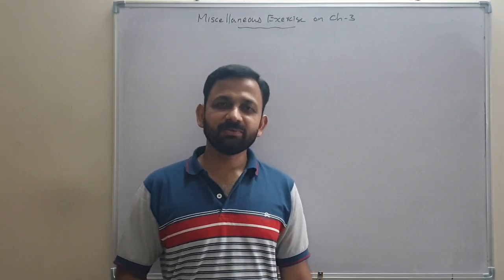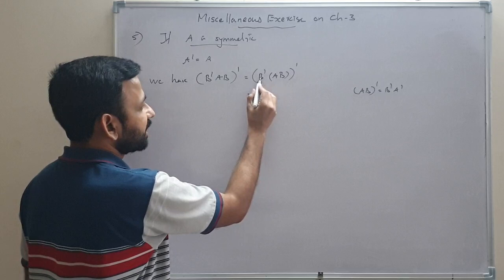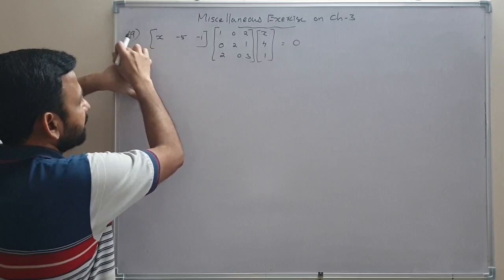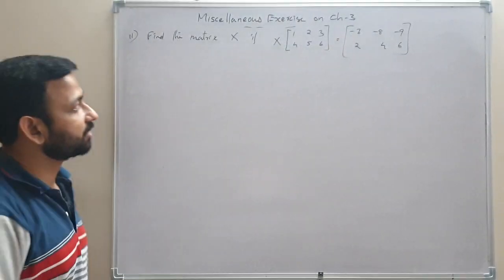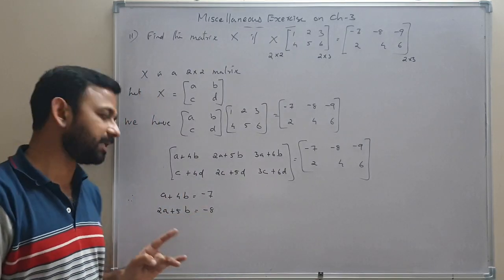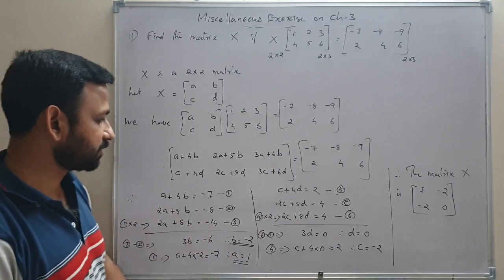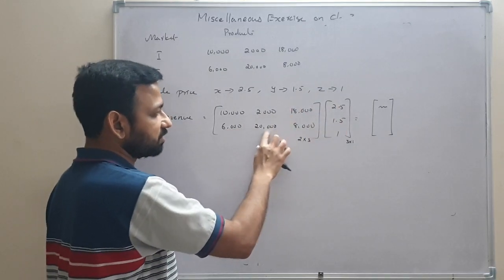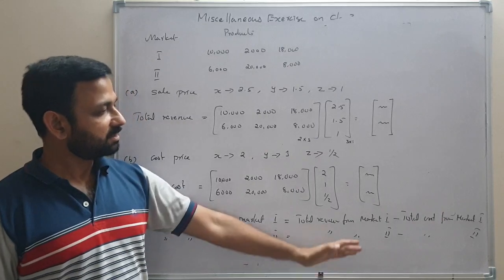CBSE Class 12 Mathematics, Matrices, Miscellaneous Exercises(part-9)